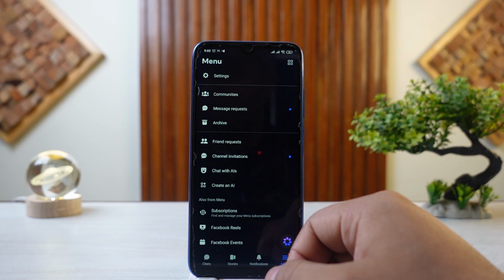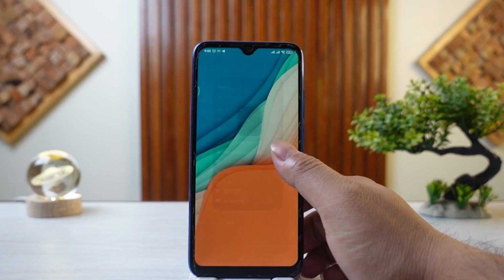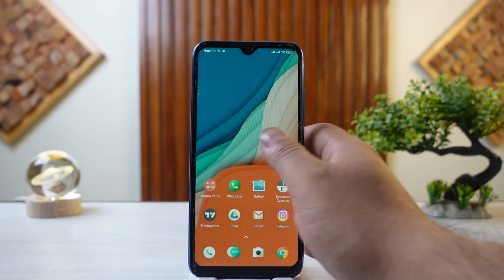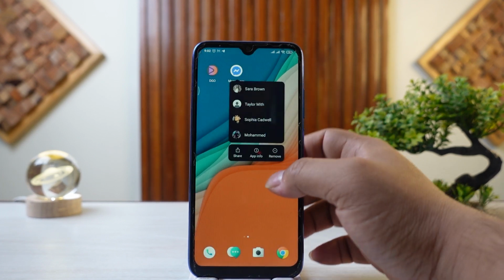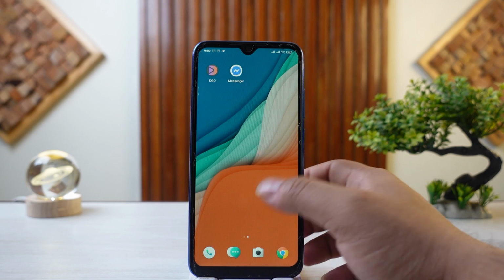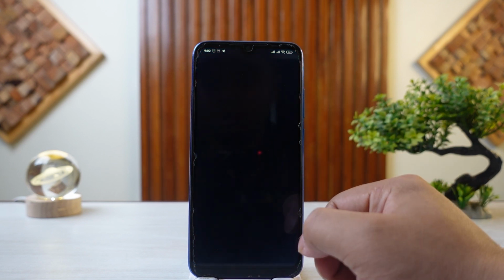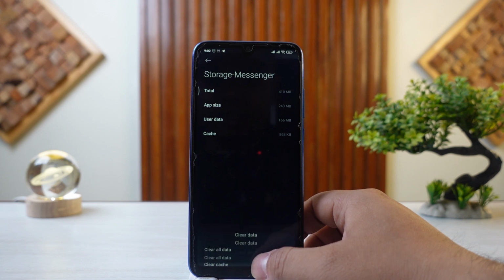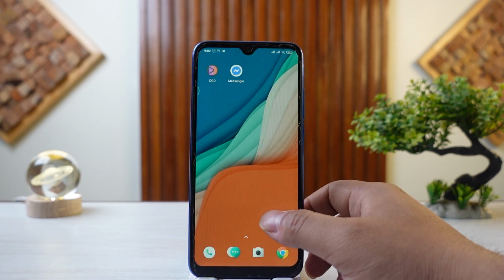How To Fix Facebook Messenger Rooms Not Working !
If you are looking for Messenger Rooms and it is not working, the feature has been permanently discontinued by Meta. In this video, I explain what replaced it and how to fix related issues.

Facebook Messenger Rooms is no longer available. The current alternatives are group video calls and Messenger Communities. If you are having trouble with these features, you can try clearing the Messenger app cache.

Tap and hold the Messenger app icon, tap the information icon, go to "Storage," and select "Clear Cache." If you are using an iPhone, go to iPhone Settings, tap "General," then "iPhone Storage," find Messenger, and tap "Offload App." This clears temporary files without deleting your data.

If the issue persists, uninstall Messenger and reinstall it from the Play Store or App Store. A fresh installation resolves most bugs.

Since Rooms is no longer available, use group video calls or Messenger Communities for similar group communication.